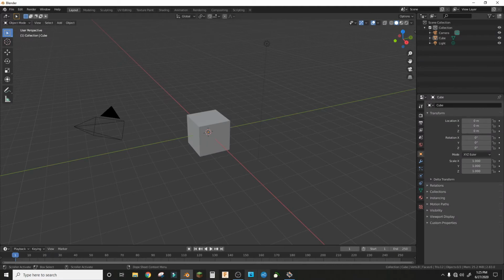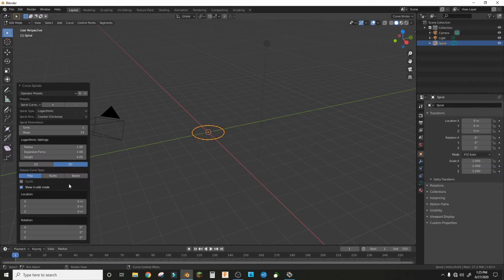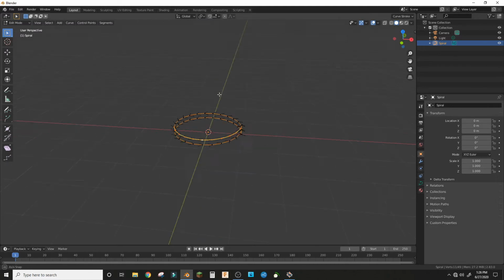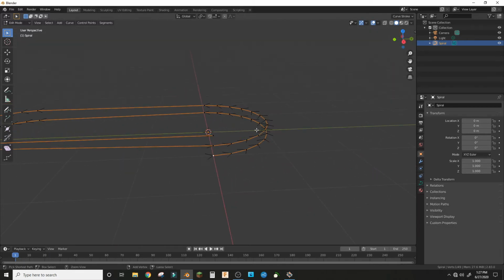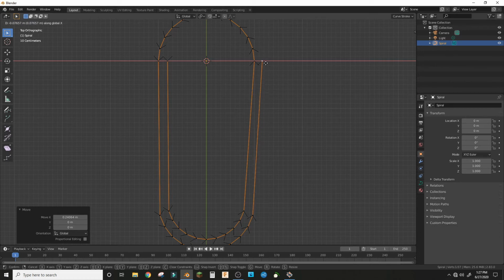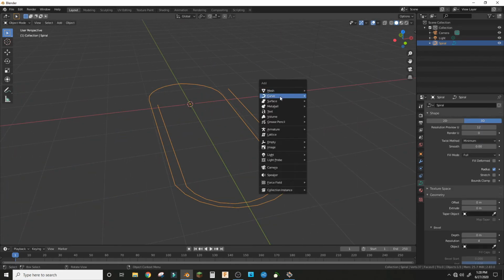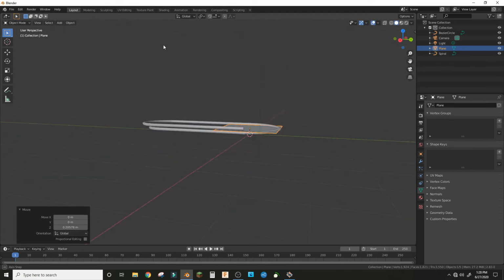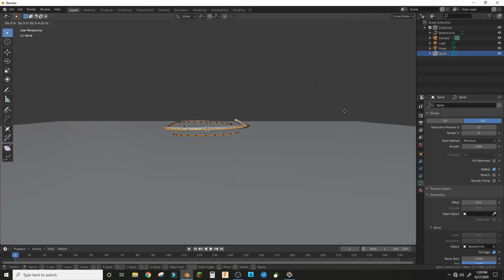How to Model a Paper Clip in Blender 2.8x | Quick and Easy Tutorials | Blender 2.83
In this video I teach you how to model a paperclip

Tools:
Blender 2.83
OBS
Filmora